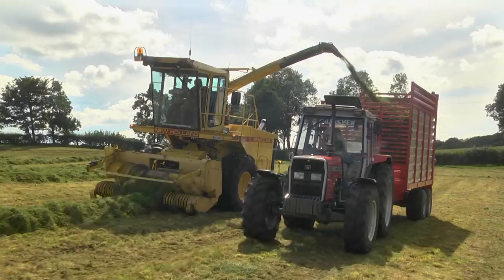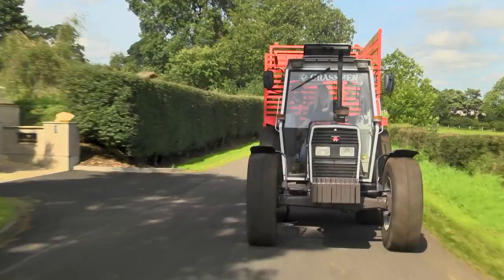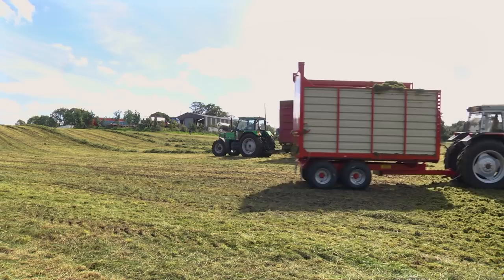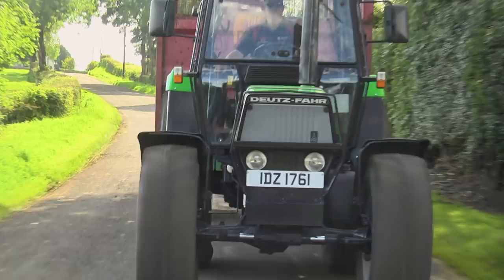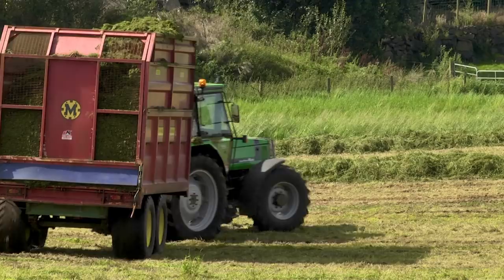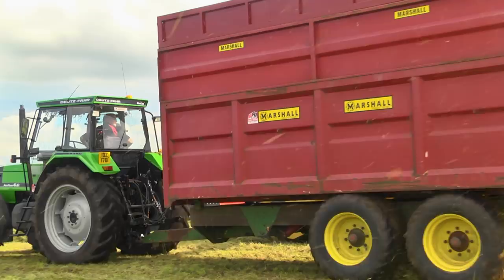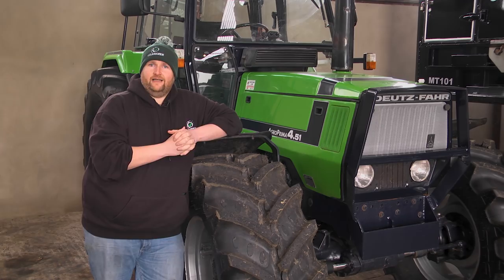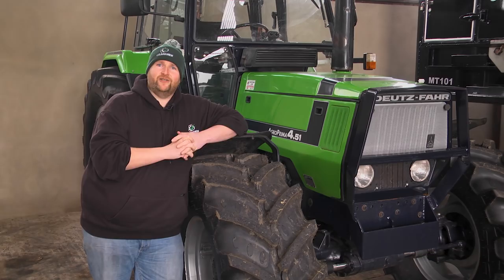GRASSMEN TV - Massey 390T & Deutz AgroPrima 4.51 hauling grass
We take a closer look at the Massey 390T and Deutz AgroPrima 4.51 that we used last summer.

There was a spot of nostalgia for Donkey as this was the very 390T that he drove when he was younger. A Deutz was also the first tractor he sailed in with his father.

At GRASSMEN we've been lucky to have the chance to relive our youth. What are some of the tractors you first drove? Send us any photos you might have and let us know if she's still running today!